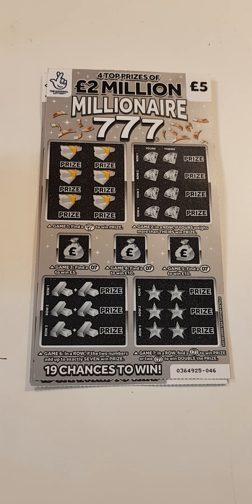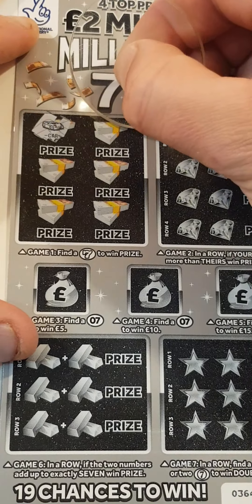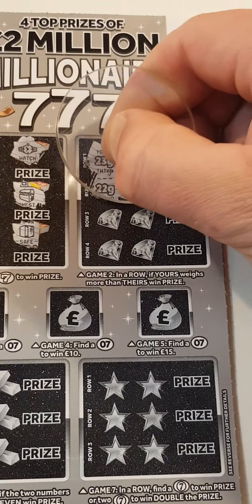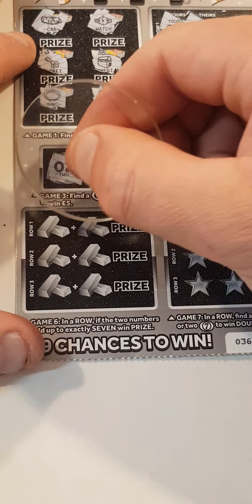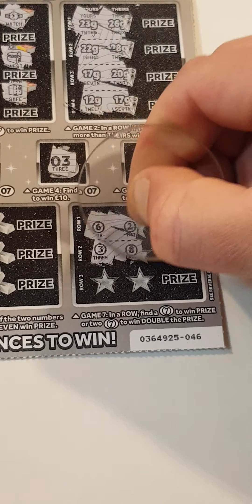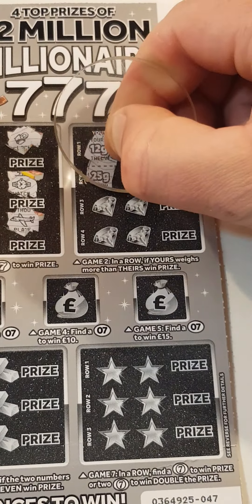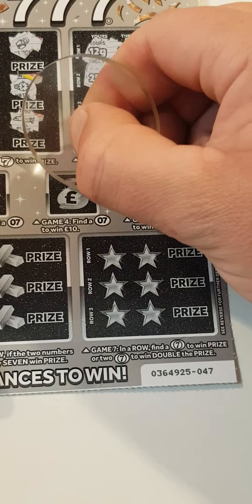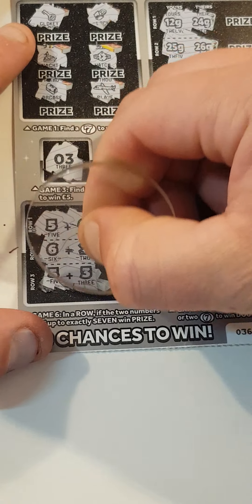😶777 £5 scratch cards😶